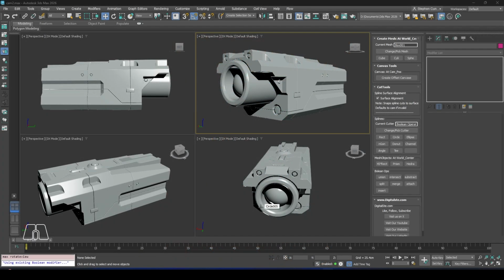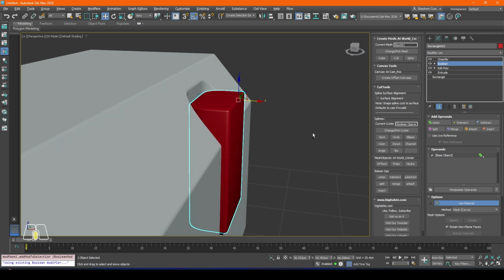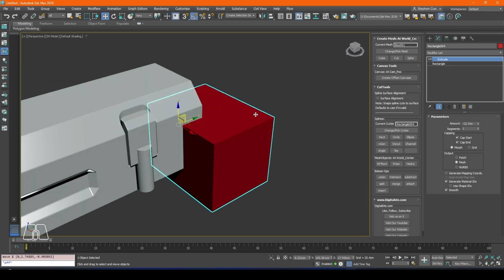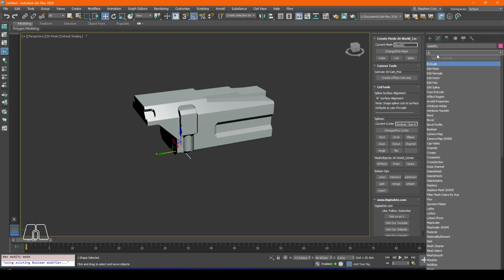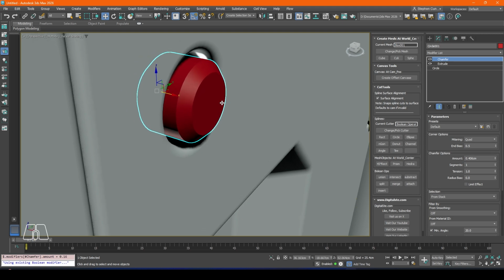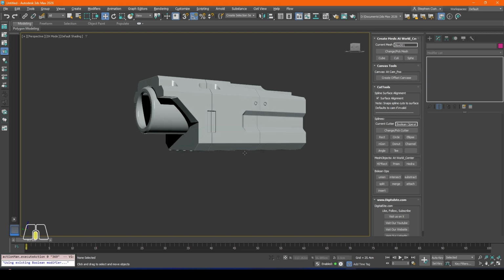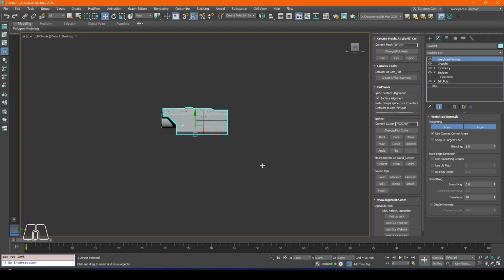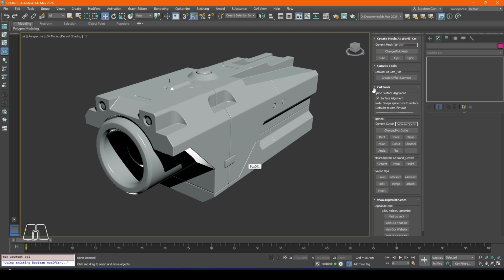3DS MAX Tutorial: Hard surface Modelling for Concept and Visualization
In this in-depth tutorial, I’ll show you how to model a detailed camera using a Hard surface workflow in 3DS MAX. This technique is ideal for concept artists, visualizers, and anyone looking to level up their hard surface modelling skills.

Whether you're designing for games, films, or industrial visualisation, this workflow helps you achieve clean, production-ready models fast and efficiently.

What you’ll learn:

How to approach hard surface modelling with a design mindset
Using Boolean operations effectively with custom cutting tools
Visual tricks for better forms and edges